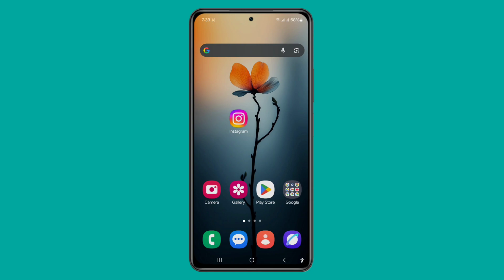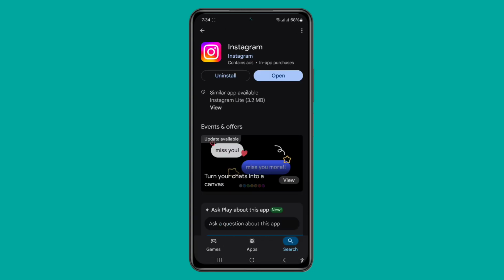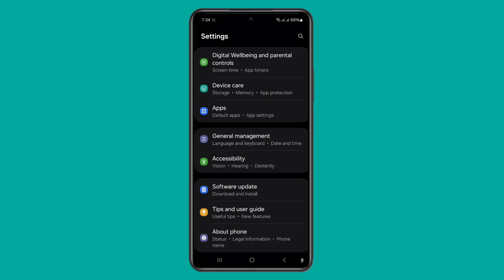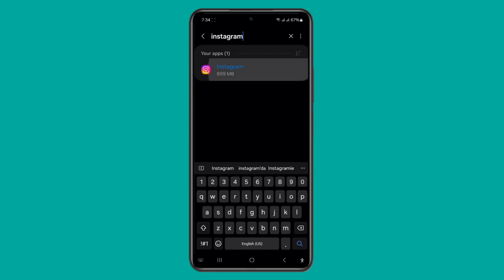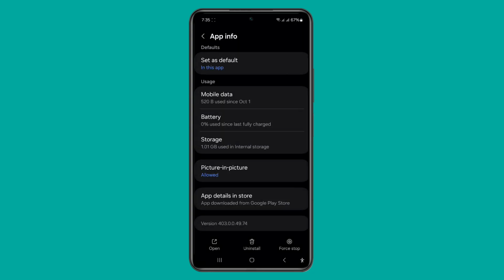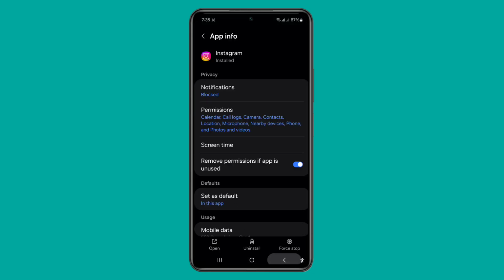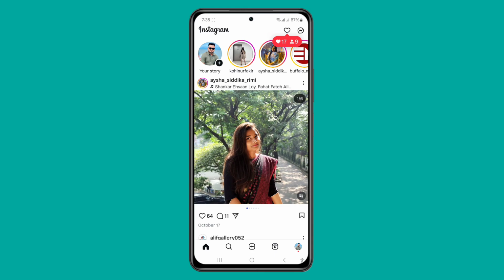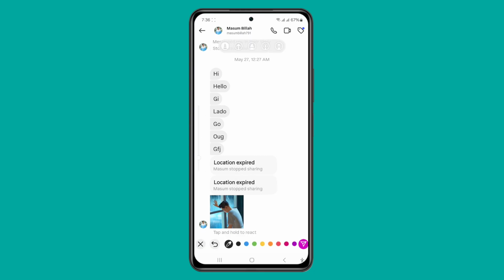How to fix Instagram draw option not showing problem 2025 | Instagram new update features draw chat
In this video, I’ll show you how to fix the Instagram Draw option not showing problem after the 2025 Instagram new update. Many users are facing the issue where the new Draw or Doodle feature in Instagram chats or DMs is missing — but don’t worry! I’ll guide you step by step to enable and use the Draw tool in your chats easily.